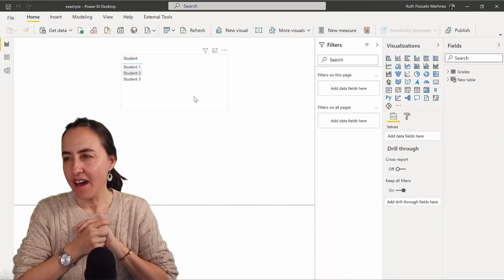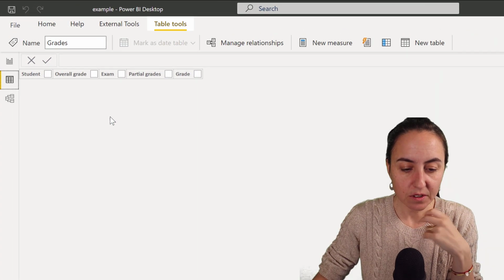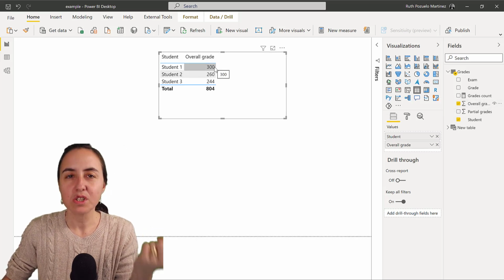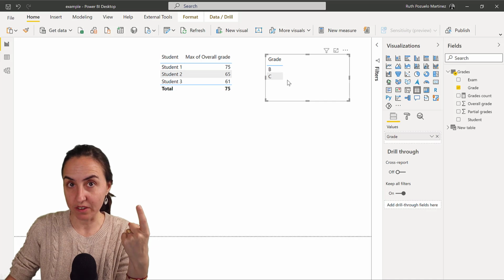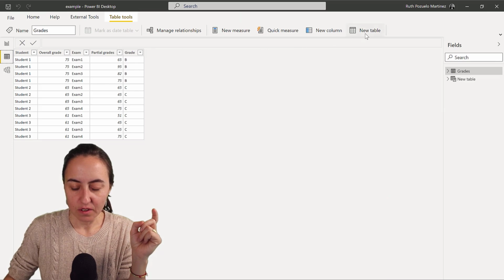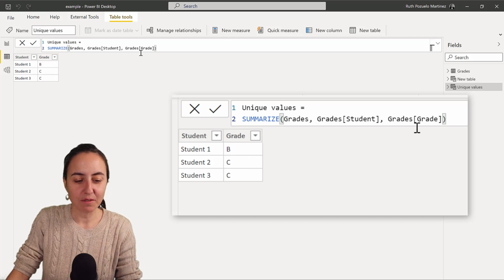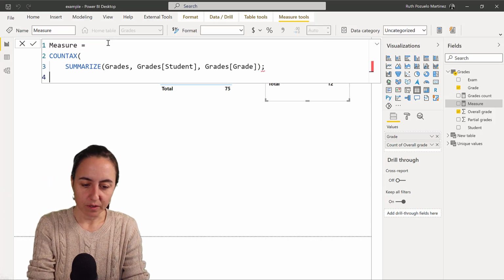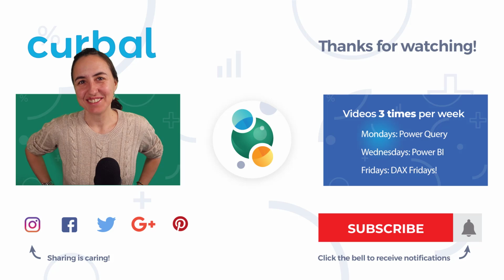DAX Fridays #201: How to create virtual tables using DAX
In this video I will show you how you create virtual tables in DAX to do calculations on them.

Happy Friday!